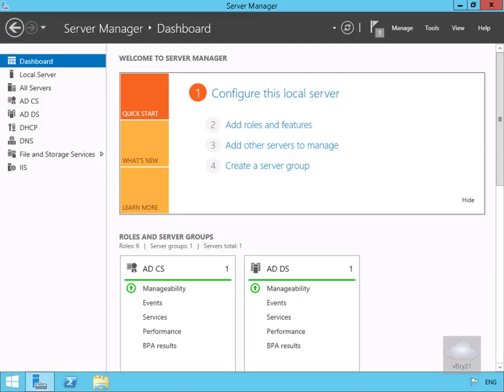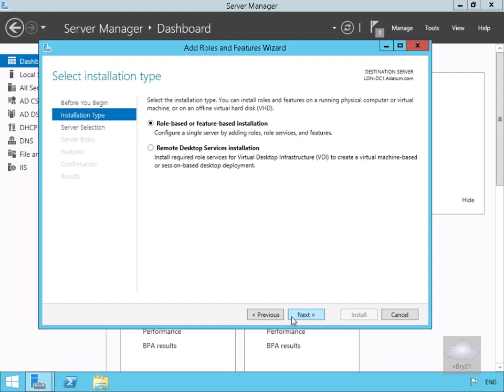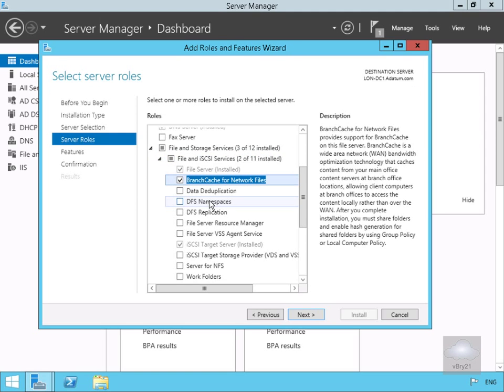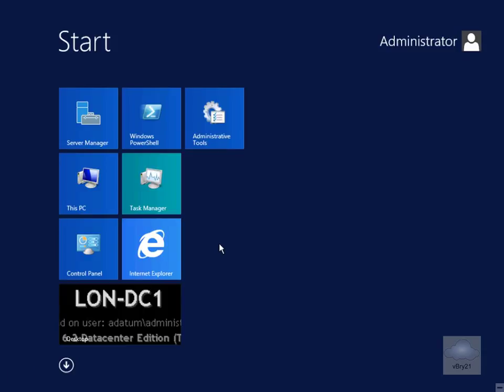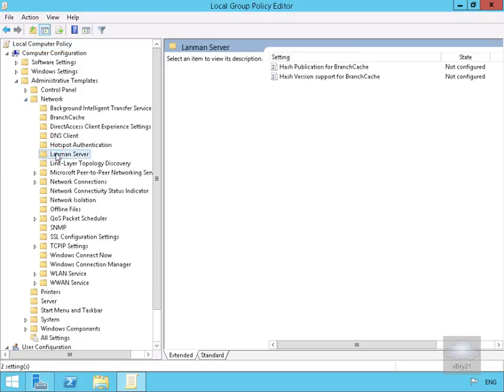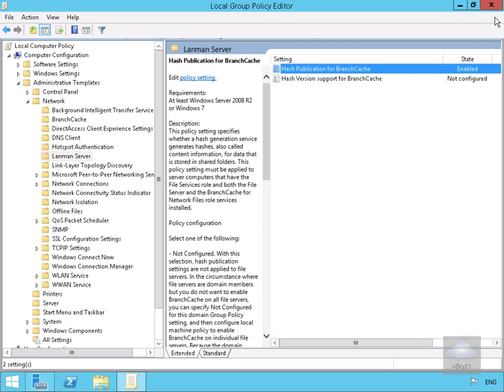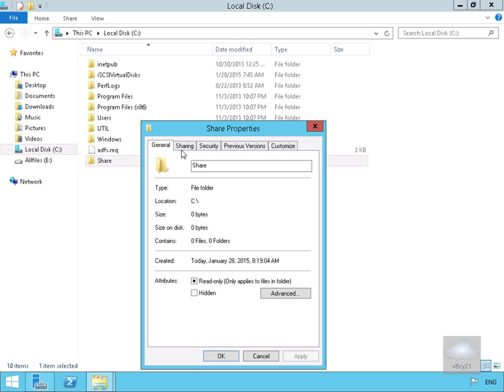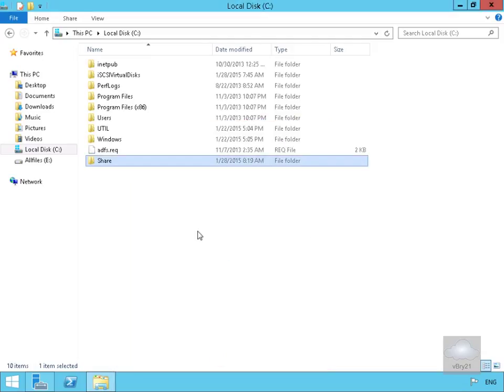20412 Demo8 Configuring Branche Cache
This demo looks at configuring Branche Cache